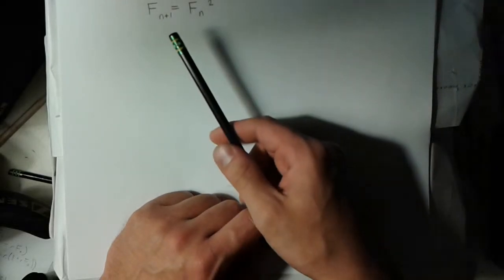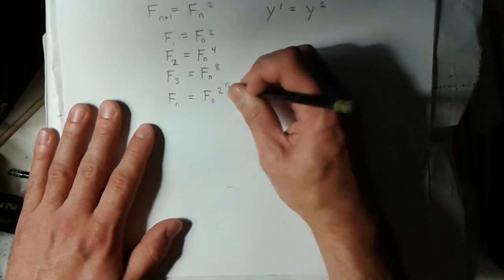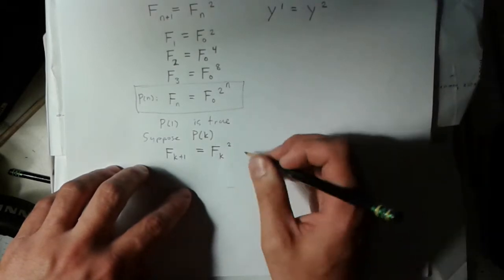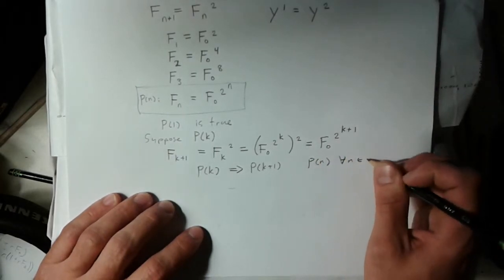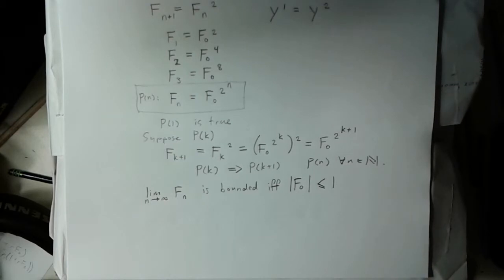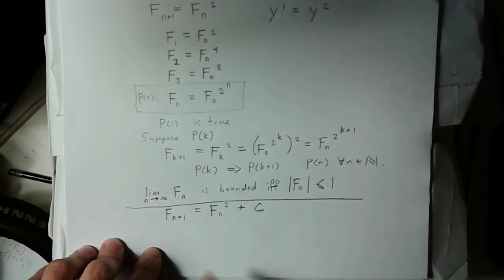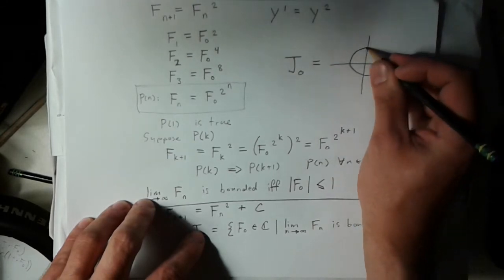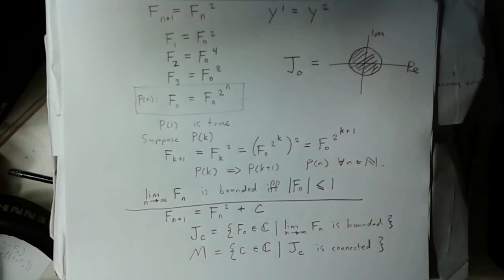6 - guessing pt 4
Solving an easy non-linear recurrence relation using guessing. I also mention how other non-linear recurrence relations may not be solvable, and mention how this recurrence relation is related to Julia sets and the Mandelbrot set. If you're interested in the Julia set and the Mandelbrot set, download a program called Fractal X-treme. I really didn't go much into detail about why/where the sequence converges for J0.